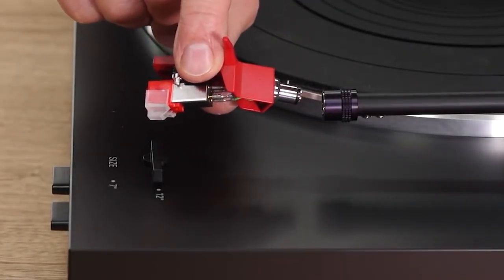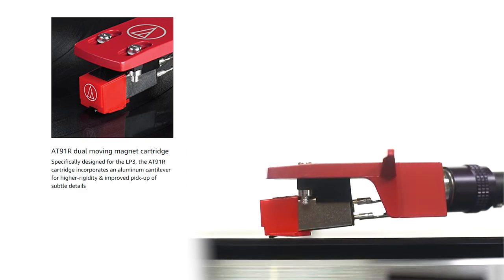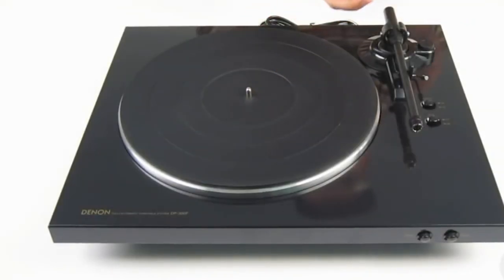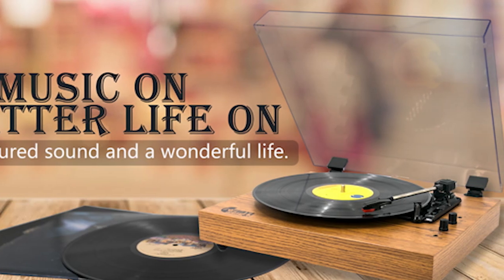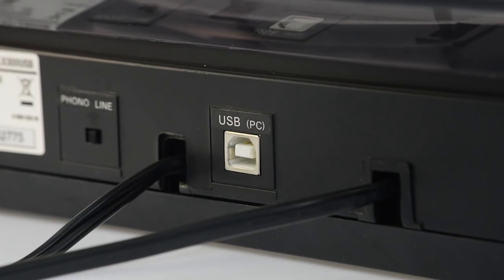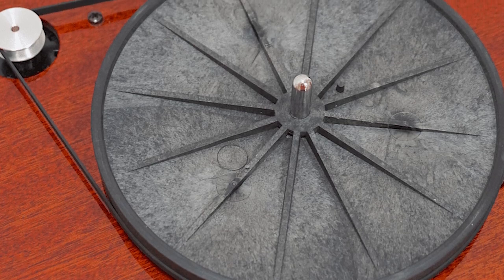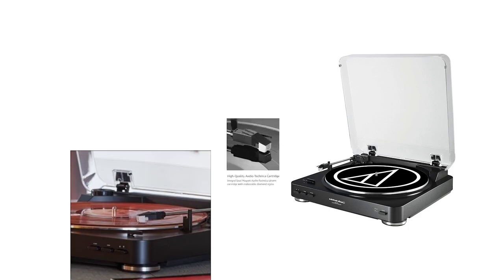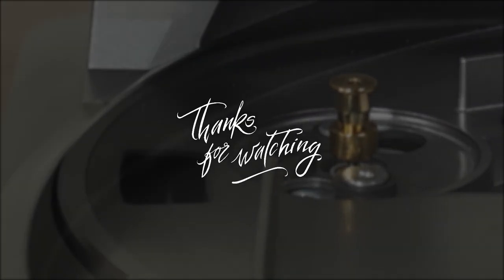Top 6 Automatic Turntables in 2024 👌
🧨Links to the Top 6 Automatic Turntables in 2024 🎯
★ OVERALL AUTOMATIC TURNTABLE ★   0:00
🔶 Audio-Technica AT-LP3BK 🔶    0:45 Time Stamp

★ VALUE FOR YOUR MONEY ★
🔶 Denon DP-300F 🔶    1:55 Time Stamp

★ FOR 78 RPM VINYL ★
🔶 Retro Record Player 🔶    3:00 Time Stamp

★ OPTION FOR DIGITIZING VINYL COLLECTION ★
🔶 Sony Full Automatic Stereo 🔶    4:06 Time Stamp

★ VERY HIGH SOUND QUALITY ★
🔶 Thorens TD 295 MK IV 🔶    5:02 Time Stamp

★ BUDGET TURNTABLE ★
🔶 Audio Technica AT-LP60BK 🔶    6:12 Time Stamp

👉 At Consumer Buddy, we've researched the Automatic Turntables on the Market saving you time and money so you can make an informed buying decision.

Hey guys Taylor here with another video. Today we're going to be reviewing the six best automatic turntables, we're going to be breaking down some of the features of each of these including some of the benefits as well. So you can see which might be the best choice for you based on your particular situation. And as always, I will include links to each of these down below so you can check out any updated pricing or availability for any you might be interested in. Also, if there are any special deals or discounts on any of these all include those down in the description as well. So if you're here you know that vinyl record players have made a great comeback in recent years, and they actually have great sound quality and truly have a unique sound when compared to CDs or digital mediums. But in order to get the best out of your vinyl records, you want to make sure that you have a great device. Starting out at number one we have the Audio Technica 80 dash LP three BK now this is truly a fantastic belt driven turntable from Audio Technica, and it's been a favorite among customers. It has incredible audio playback quality, it's able to handle both 33 and a third and 45 RPM vinyl and comes with a diamond stylus and a basic level moving magnet phono cartridge. And that's fantastic because it gives you the ability to switch the preamp to use either a moving magnet or a moving coil cartridge. Also it has a universal headshell which makes it super easy to actually switch out cartridges. The platter is truly fantastic. It's made from a die cast aluminum and it's constructed with a four and a half millimeter top sheet of rubber, which really reduces the vibrations that you get. It's also very sturdy and steady with rubberized feet. And it also has a straight tonearm which requires balancing when you first get the turntable but it's easy to calibrate to the proper force. The one major con here is that the turntable buttons feel relatively cheap compared to the rest of the build. The rest of it is super sturdy feeling and this just felt a little underwhelming, but aside from that, it's a great package and you'll be very impressed with the audio quality that you get from the Audio Technica 80 lp three BK Next up on the list, we have the Denon dp dash 300 F, and this is going to be the best value for your money. Again, this is a very solidly built product, it is belt driven, and given the price of this one, it's a great value for your money... run out of the 5k character limit, sorry guys.

Hope you enjoyed my Top 6 Automatic Turntable Picks | 2024 Review video.